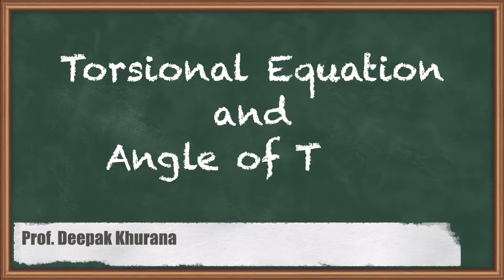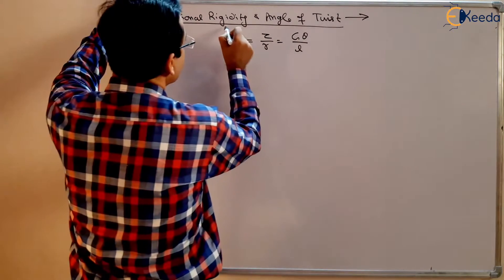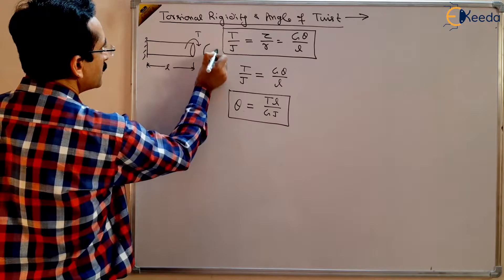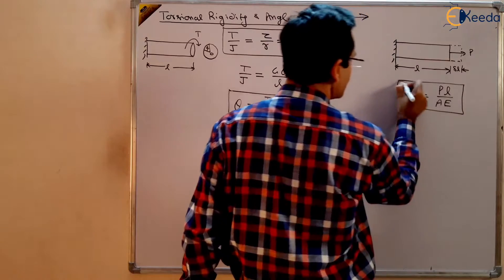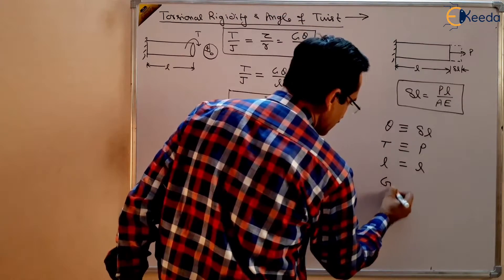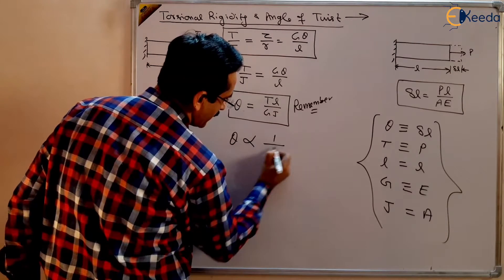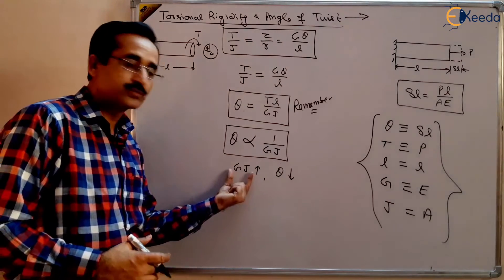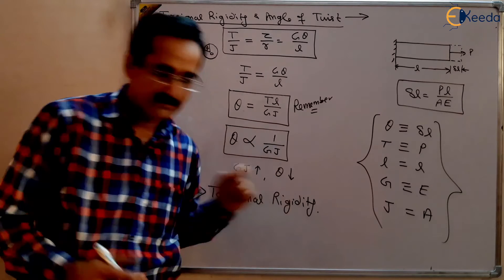Understanding The Intricacies Of Torsional Equation And Angle Of Twist For GATE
Welcome to our comprehensive tutorial on Torsional Rigidity and Angle of Twist for GATE aspirants.

In this video, we delve into the fundamental concepts of torsional rigidity and the angle of twist, two crucial topics for the GATE Mechanical Engineering exam. We start by explaining the basic principles, followed by detailed derivations and problem-solving techniques.

We also provide numerous examples and practice problems to help you understand these concepts better and apply them effectively in your GATE preparation. By the end of this video, you will have a solid understanding of torsional rigidity and the angle of twist, enhancing your problem-solving skills for the GATE exam.

Happy Learning.